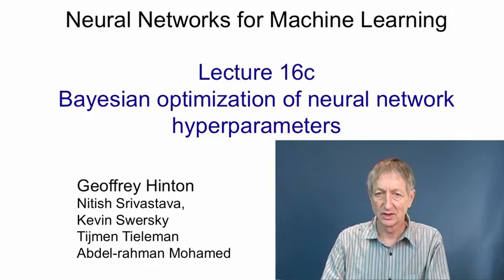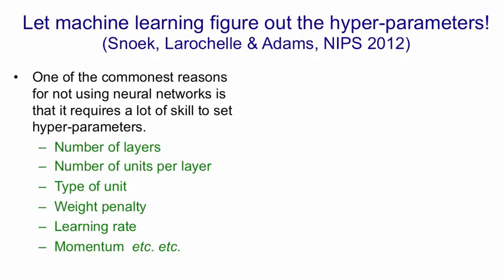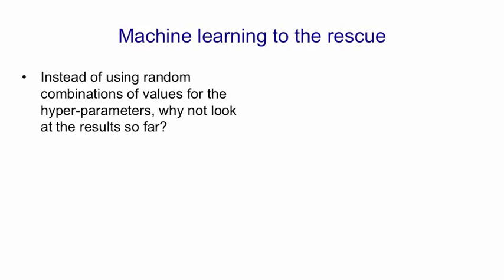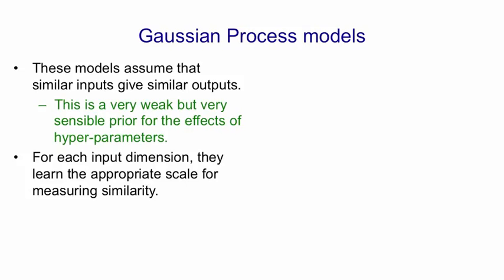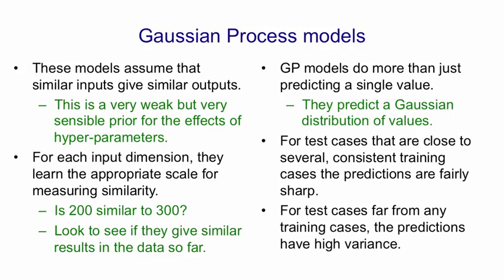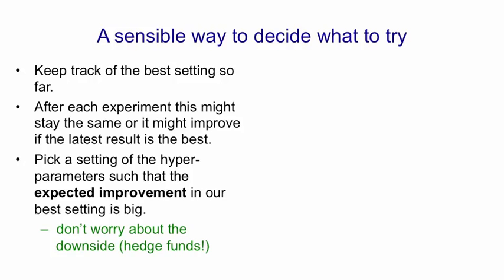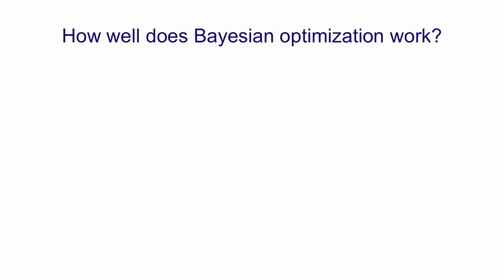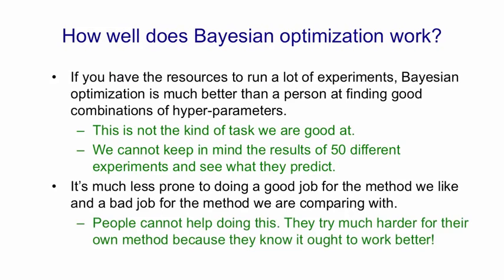OPTIONAL Bayesian optimization of hyper parameters 76 Machine Learning